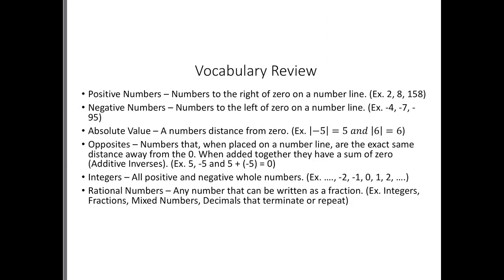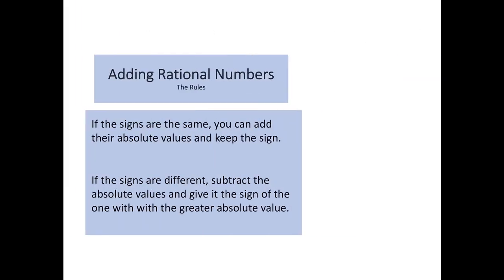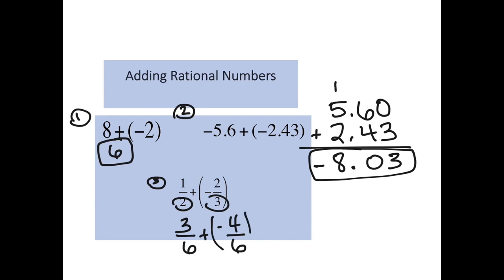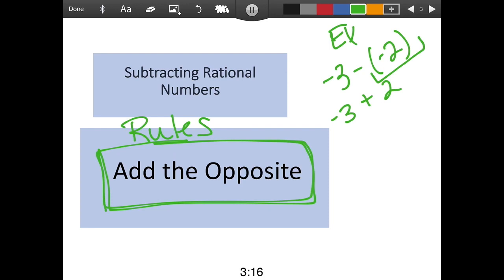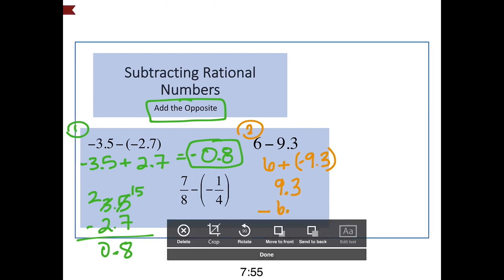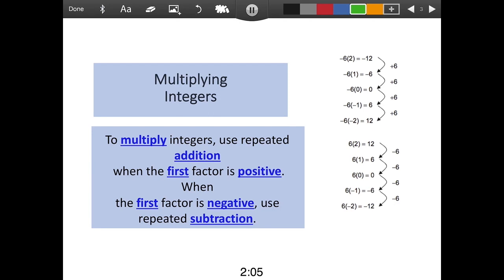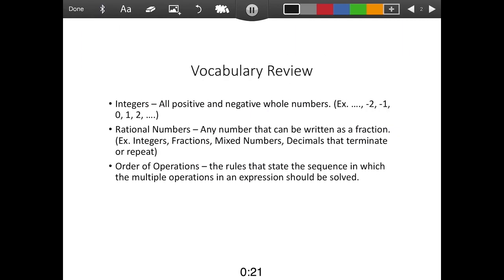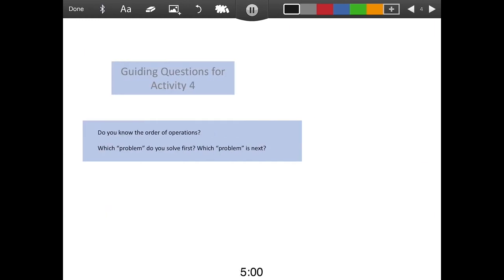KCS@home - Math - 7th - Activity 2